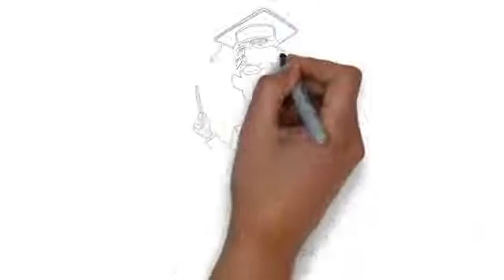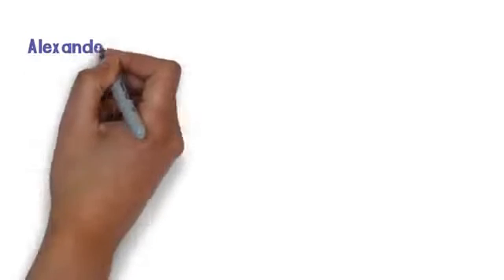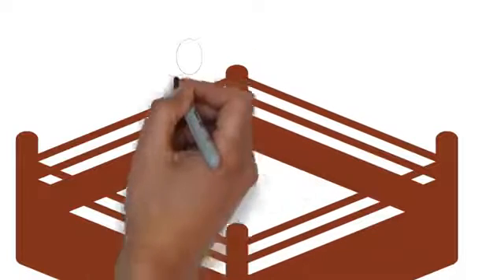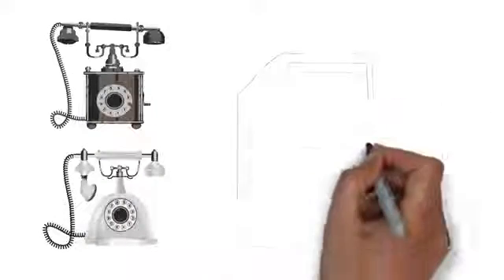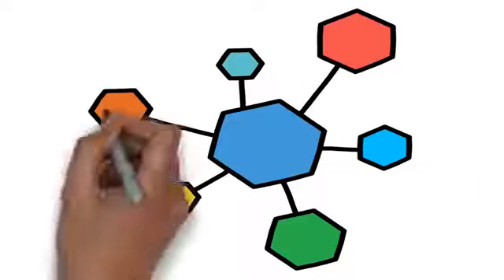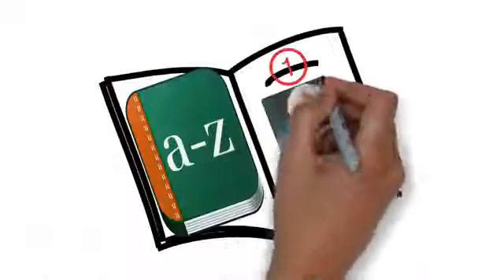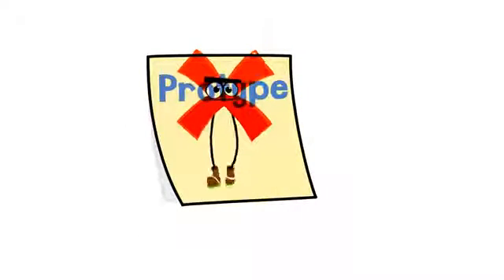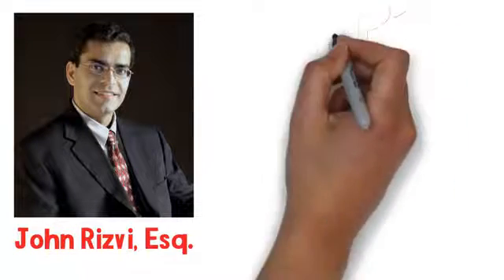Florida Patent Attorney Highlights Alexander Graham Bell v Elisha Gray Patenting First Controversy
"Whoever files a patent first wins," ~ Prof John Rizvi, Esq., Board Certified Florida Patent Attorney.

Patenting first is what the game is all about. In this video, patent attorney John Rizvi discusses the famous controversy regarding the invention and patenting of the telephone.

Behind every Aha moment is a litany of forgotten inventors who played a role in the pivotal event but failed to get their idea to the patent office (and/or market) first.

I concur with a recent IEEE document that states: Just as a deed to land application
should be filed as quickly as possible to claim an invention before someone else claims it, Alexander Graham Bell's race with Elisha Gray to file a valuable technology
application is still a very relevant lesson for every inventor in America reading this.

While everyone associates Graham Bell with the invention of the telephone, one of his main rivals almost got there first.

Gray was famous in technology circles in the 19th Century for
patenting  “methods of transmitting musical impressions or sounds telegraphically.” He, along with Bell, all worked on methods for transmitting telegraph messages simultaneously over a single telegraph wire by using different audio frequencies or channels for each message. This became known as “acoustic telegraphy,”  a method to reduce the cost of telegraph service which ultimately led to the invention of the telephone.

The video goes into more detail regarding the patent race between the two, but the broader lesson is that in todays frenetically paced technology environment, smaller inventors should be even more prudent in filing first, considering they are up against giant corporations such as IBM who now file patents at the speed of light. They also face competition in the marketplace from Chinese competitors who will have no qualms commercializing your idea if you do not have adequate International Patent Protection. Also read the about the famous Alice case in 2014 that informs many software-related patent decisions by the USPTO.

As a Florida Patent Attorney, I now see similar examples above, which imply the emergence of entirely new industries based on the incoming invention.   This includes blockchain technologies threatening traditional centralized payments sector, AI removing human involvement in sectors such as truck driving and MRI radiography and much more.   Your single invention or idea should be filed as quickly as possible to lock in patent protection and market advantage.